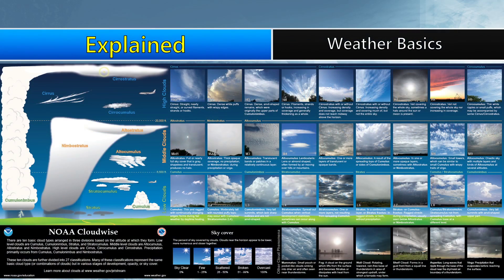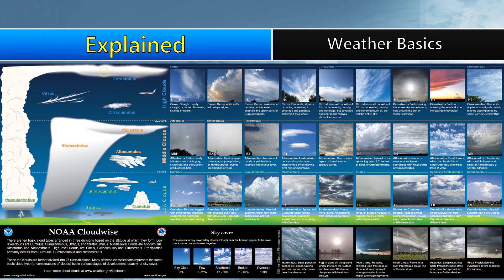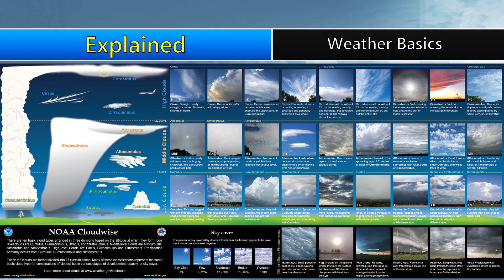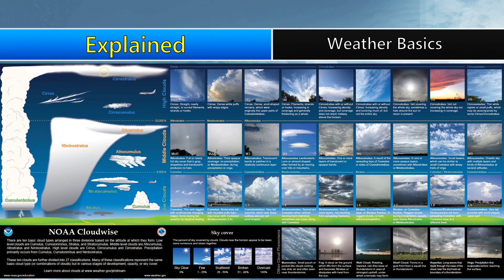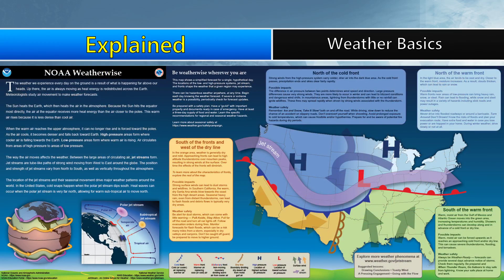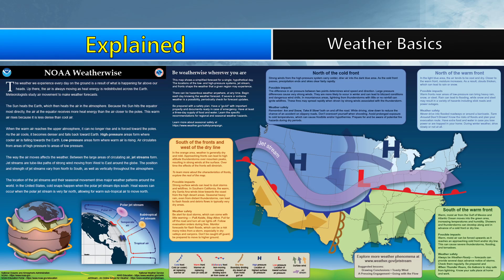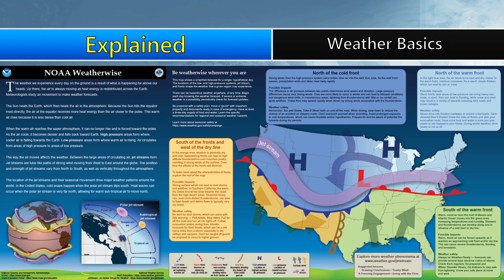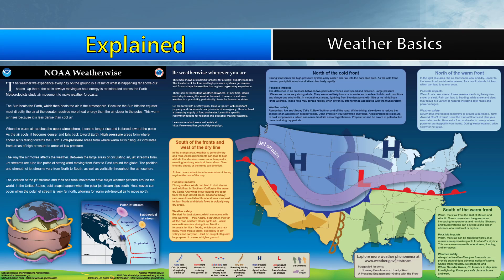Weather Explained S02 E01: The very basics(Clouds, systems, fronts, jet stream)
Weather Explained is back and better than ever, with some of the basics coming with this episode, new episodes will come out every Sunday slowly building up to the most advanced concepts. We will talk about the atmosphere, thunderstorms, hurricane, winter weather, and more.
We hope that you enjoyed it and it has informed you in some way.